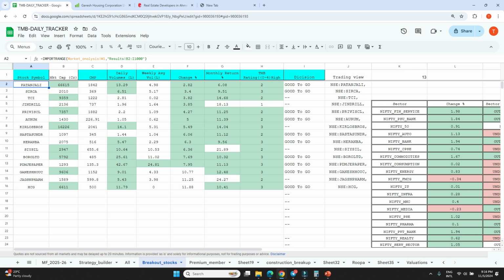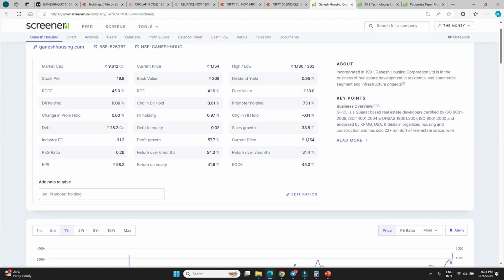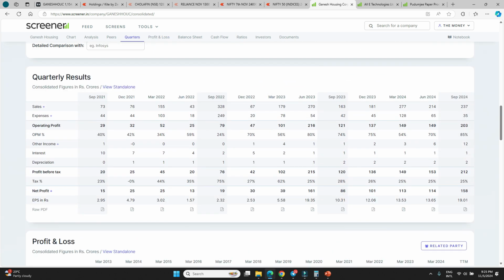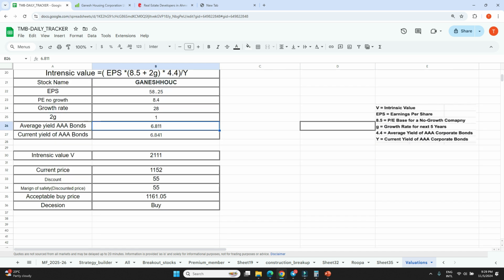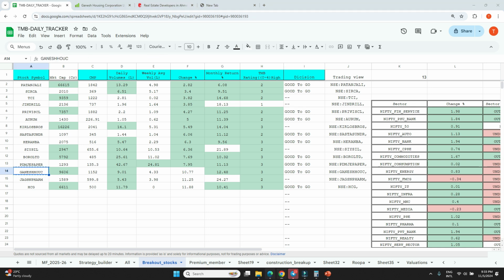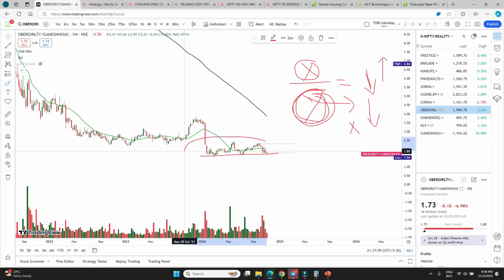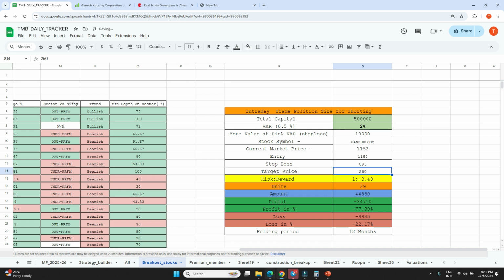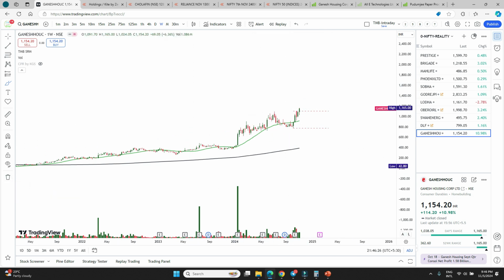SELECT Winning Stocks Like a Pro. Step by Step process.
Want to know the secret to selecting winning stocks like a pro.  In this video, I'm sharing my complete guide on how to pick stocks that will help you grow your portfolio and achieve your financial goals. From identifying market trends to analyzing financial statements, I'll cover everything you need to know to make informed investment decisions. Whether you're a beginner or an experienced investor, this video will provide you with a step-by-step approach to selecting stocks that will help you succeed in the stock market. So, if you're ready to take your investing skills to the next level, watch until the end and start selecting winning stocks like a pro.